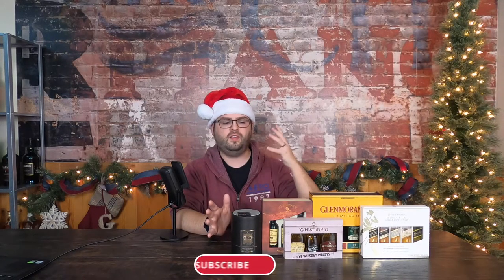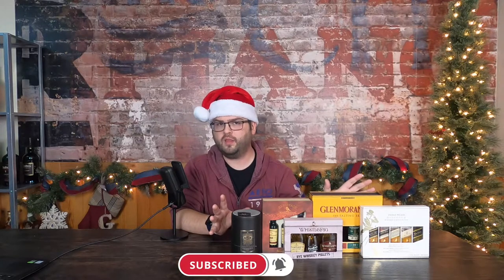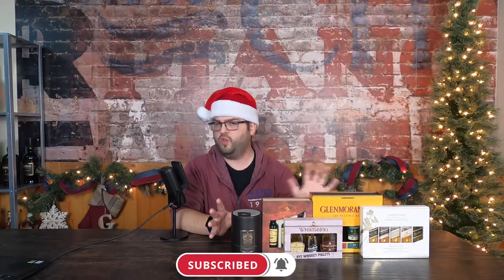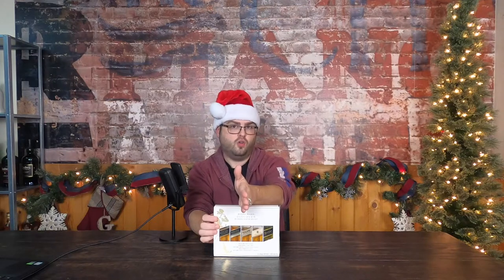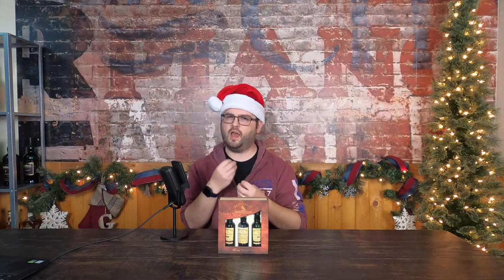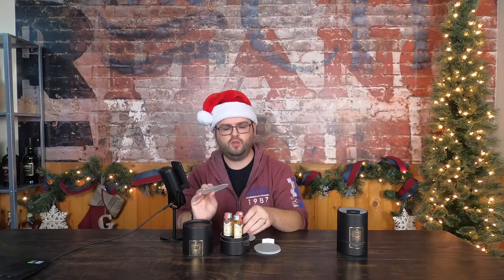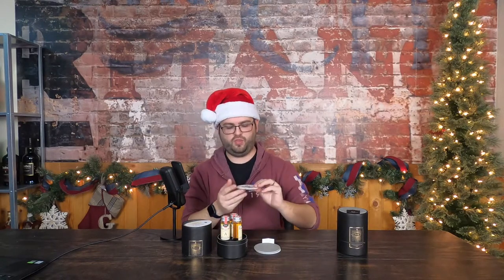Are Whiskey Tasting Set Worth Buying?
Intro: 0:00
Whistlepig Rye Whiskey Piglets: 1:24
Johnnie walker Discover: 4:40
Glenmorangie Tasting Set: 8:36
Redbreast Tasting Set: 11:27
Flaviar Testing Sets: 14:30

Looking for the music used in the background?:
♪ Biscuit (Prod. by Lukrembo)